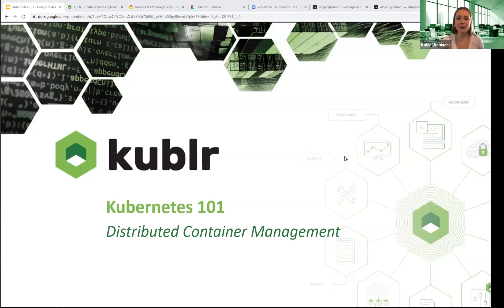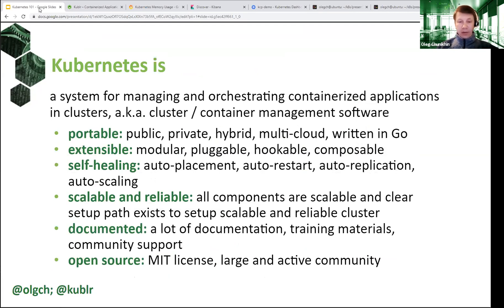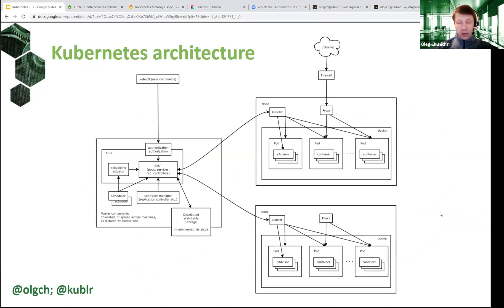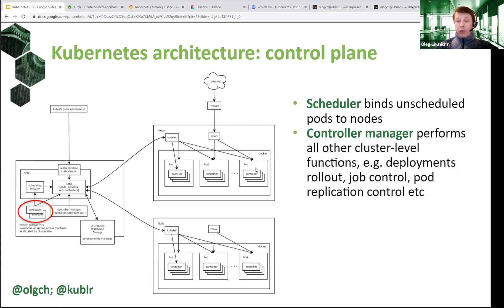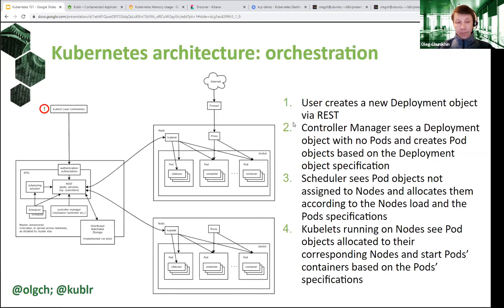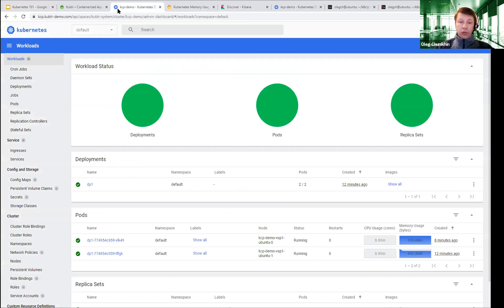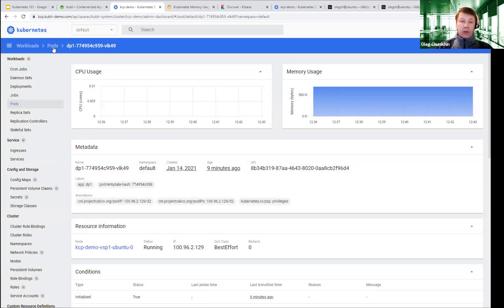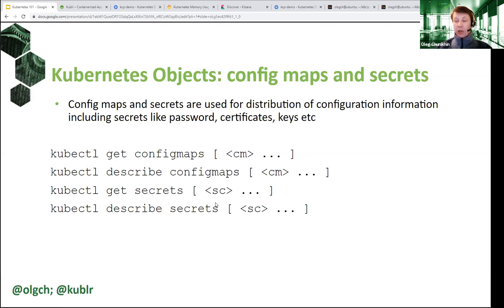Kubernetes 101: Intro to Kubernetes namespaces, workloads, and architecture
Learn how Kubernetes can help orchestrating containers across multiple compute nodes and clouds.

We will cover:
- Distributed container orchestration
- Architecture of Kubernetes clusters
- Important Kubernetes objects: namespaces, pods, services
- Controllers overview: deployment, stateful set, daemon set

💡 Visit kublr.com for a free demo!